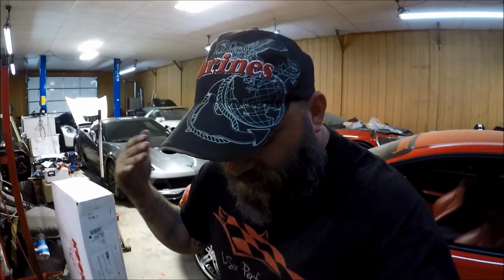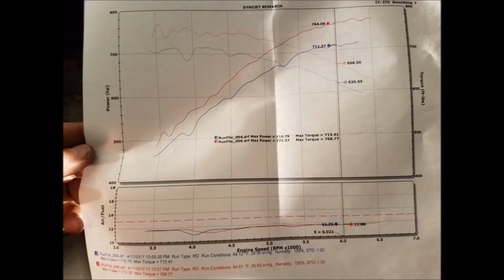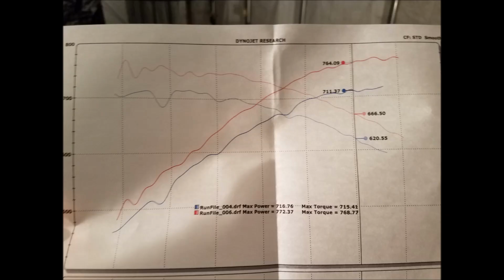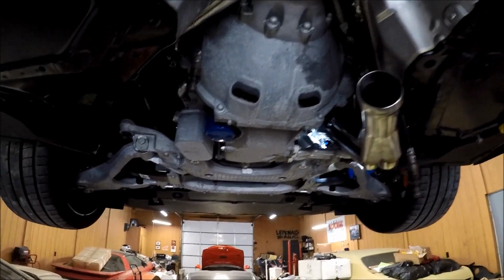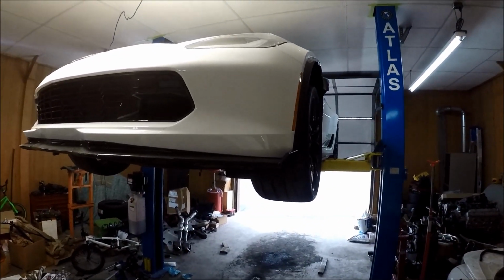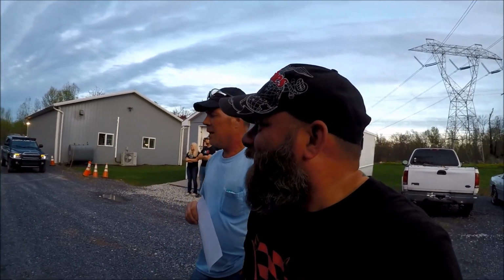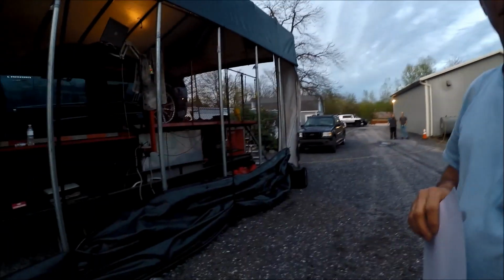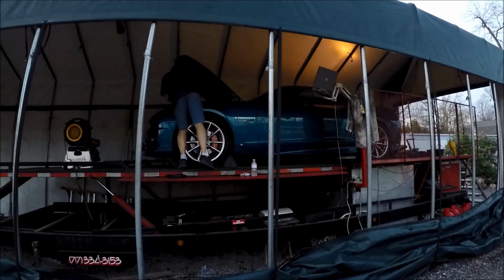2015 ZL1 Camaro Puts Down The NUMBERS!!!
Gentek Performance

AIRDOG!

MOVE BUMPERS!

Duramax Tuner!!